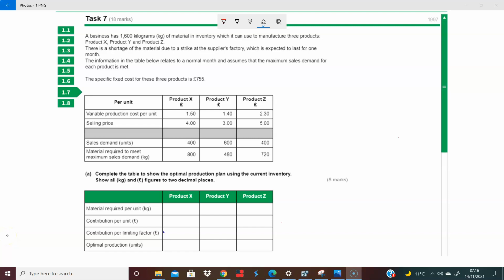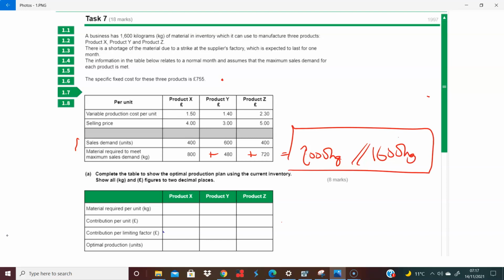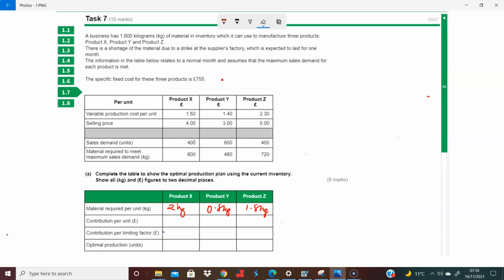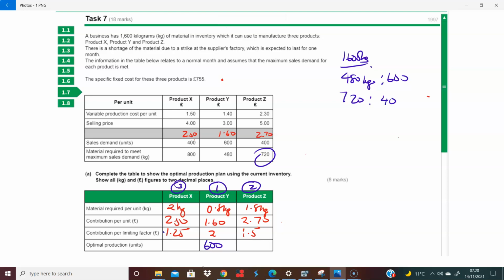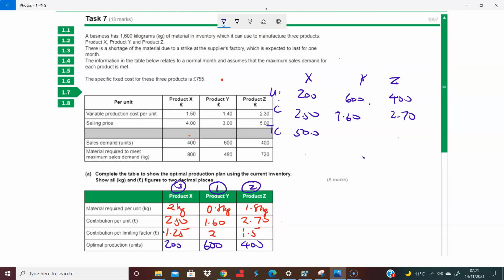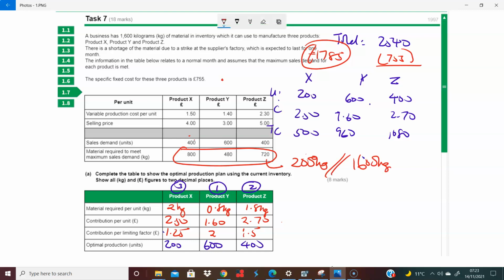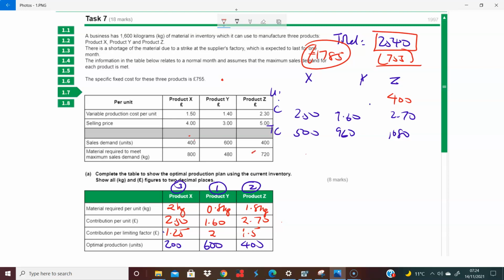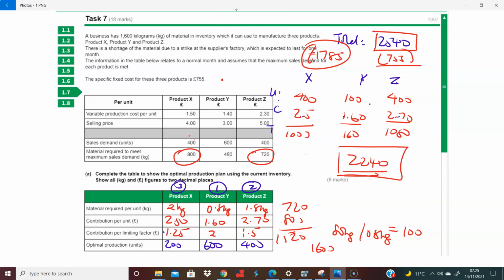MDCL Assessment Two Question Seven